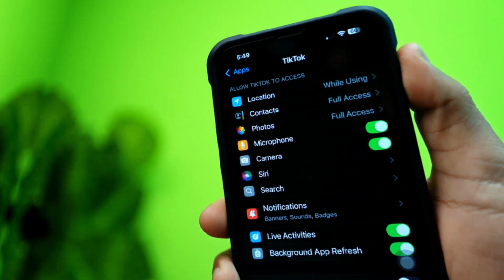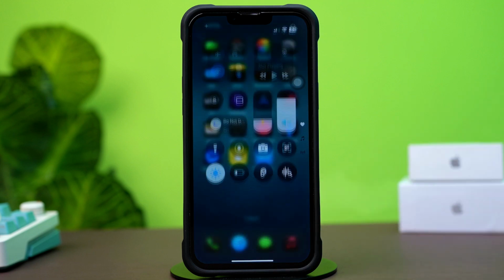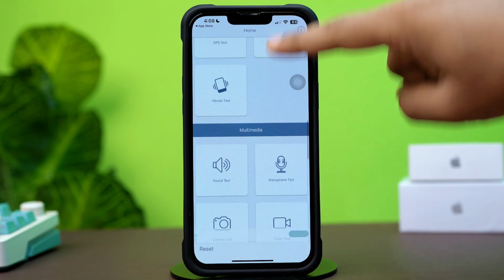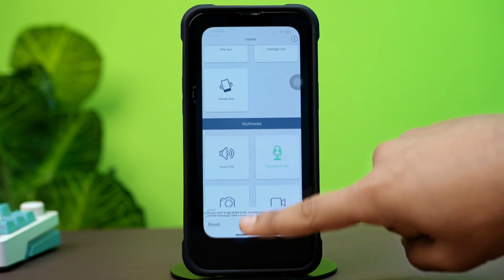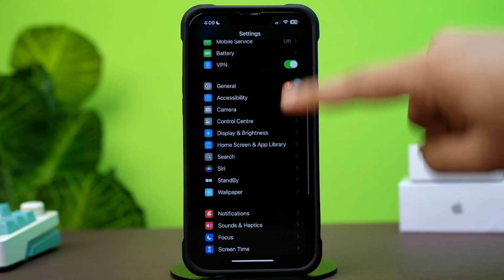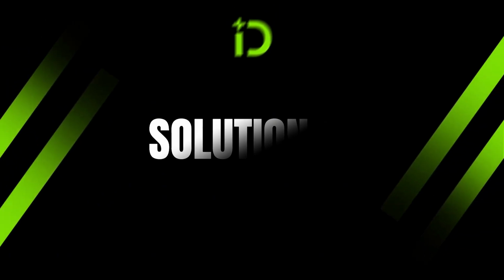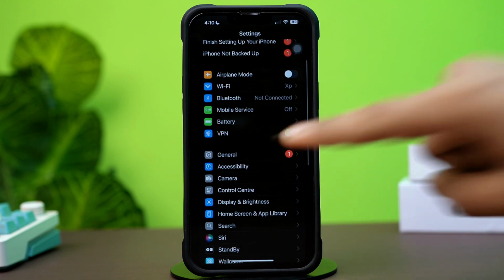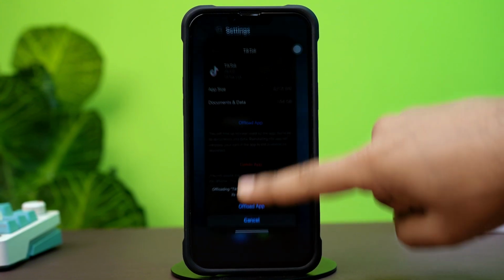FIX Microphone Not Working in TikTok on iPhone | Solve TikTok Sound Issues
Is your microphone not working on TikTok iPhone? Don’t worry, I’ve got you covered! In this video, I’ll show you how to fix microphone not working on TikTok and get your audio back on track. If you're facing issues with the sound, I’ll guide you through how to fix TikTok audio settings iPhone so everything works smoothly. Learn how to fix TikTok microphone not working and troubleshoot your iPhone settings.

So, don’t waste time searching for answers, watch this video to fix TikTok microphone issue now.

00:01- Video Intro
00:17- Solution 1: Check hardware Issues
00:54- Solution 2: Check Microphone Permissions
01:13- Solution 3: Turn on TikTok Microphone
01:25- Solution 4: Clear TikTok Cache
01:45- Solution End